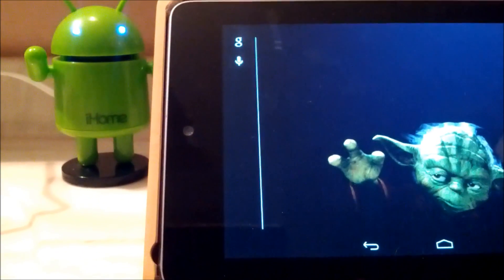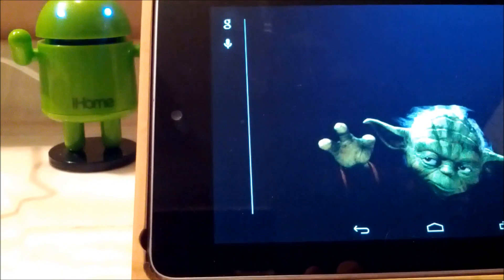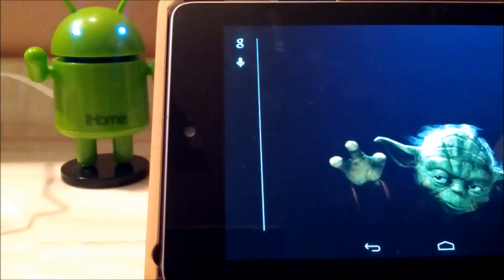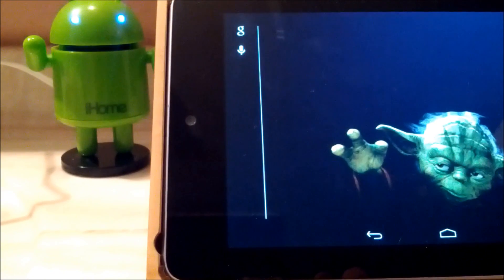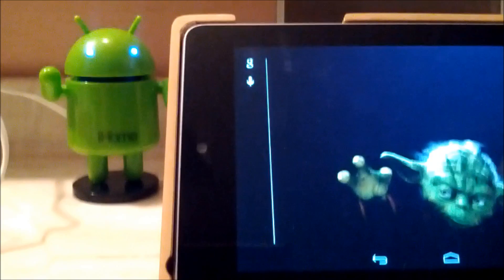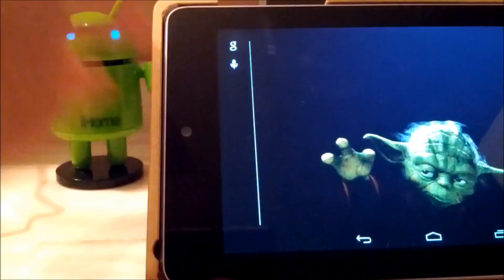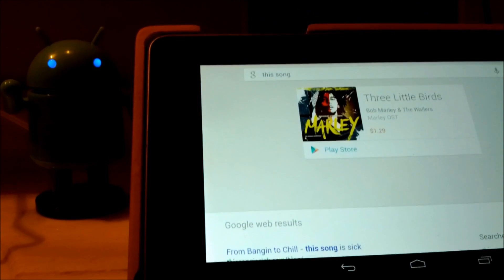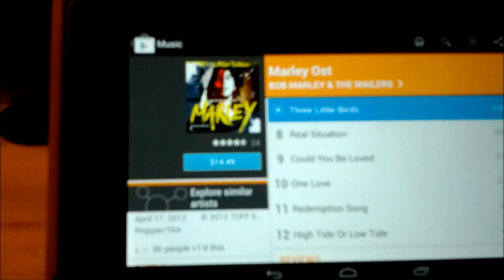Android 4.1 Tip: Identify Songs Using Google Voice Search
A quick look at how to use the Song Matching functionality built into Google Search for Android 4.1 and above.